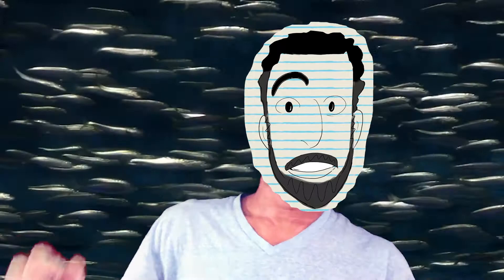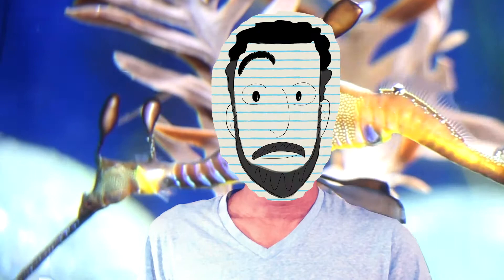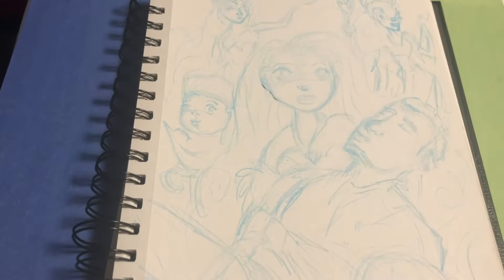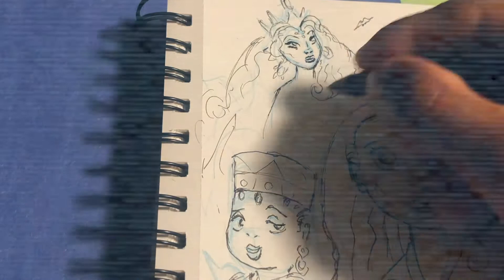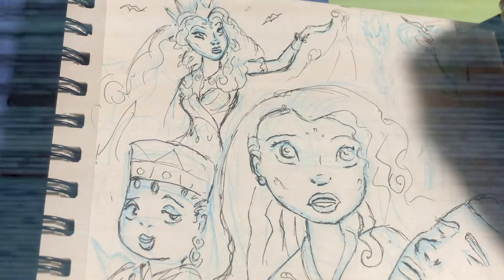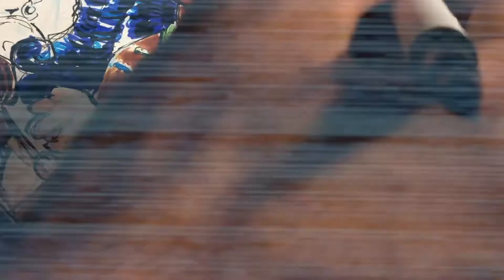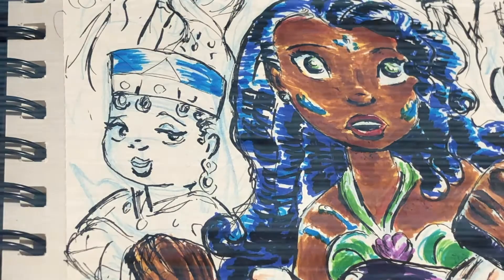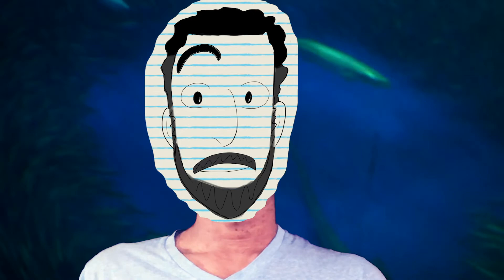Black Little Mermaid - Drawing the Facts EP. 12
"Angel of the Sea"
Hey everyone! Welcome back to a new episode of Drawing the Effects.
Have you ever wondered why sailors were enchanted by manatees? Do you know what a half-human/half-octopus is called? Have ever thought questioned why Disney keeps making remakes? Today, you're about to find out. I'm also going to add my "Sketchy Opinion" later in the video. So h your breath and dive right into the facts.

Want to skip to a fact?:
Mermaids: 02:15
Little Mermaid (Book): 09:45
Little Mermaid (1989): 20:50
Little Mermaid Remake: 29:50
Sketchy Opinion: 33:50
Black Mermaids: 47:30

FACTS